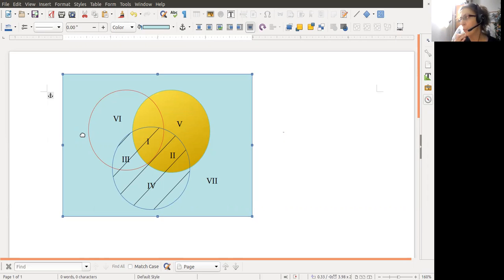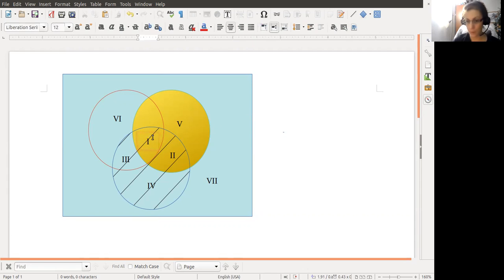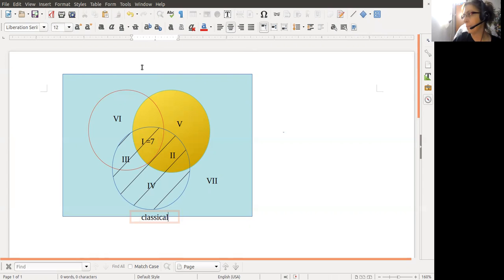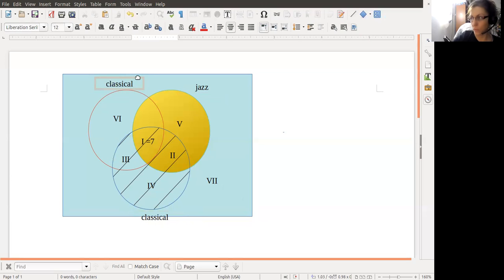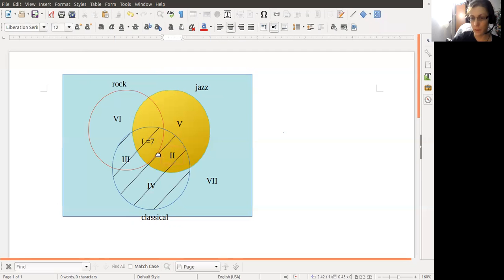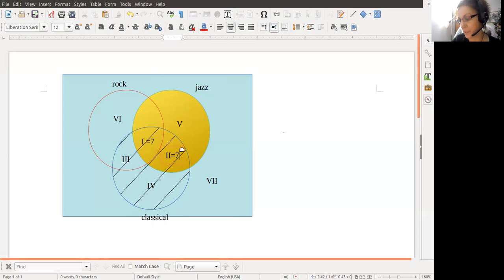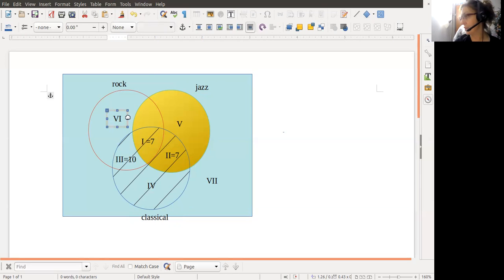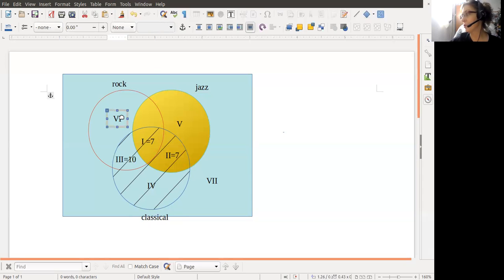Homework 9: Section 2.5 (Question #10)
A brief description of how to solve Homework 9: Section 2.5 (Question #10) using Venn diagrams.